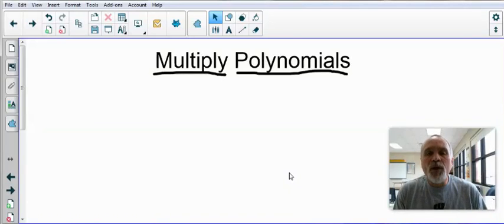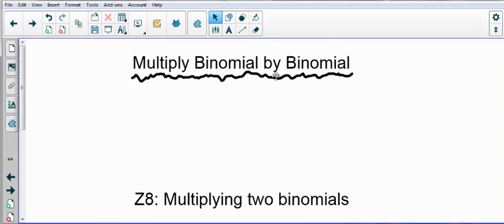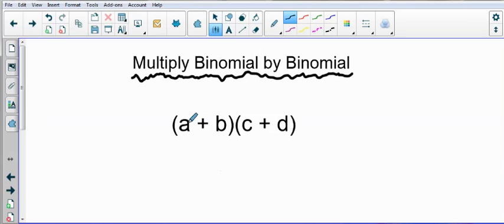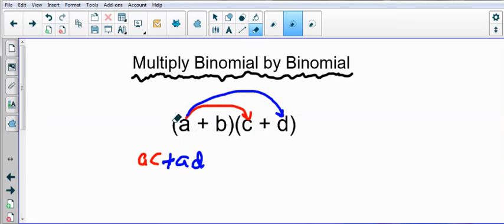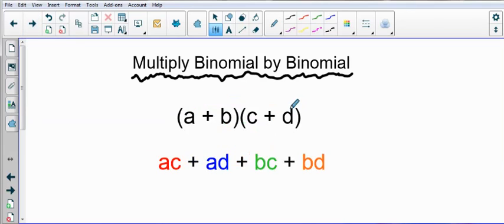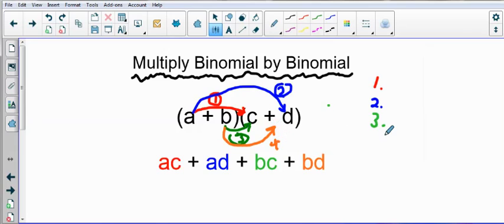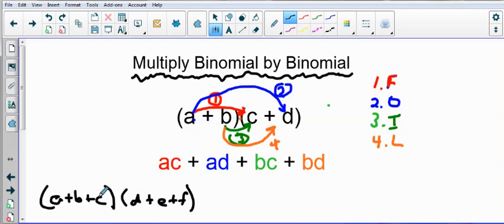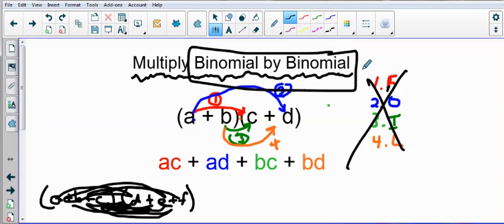Binomial times Binomial (Z8) 1 of 2